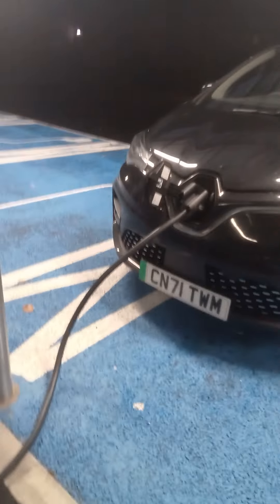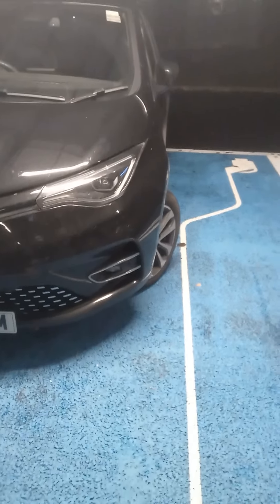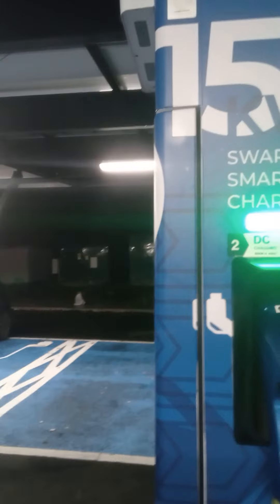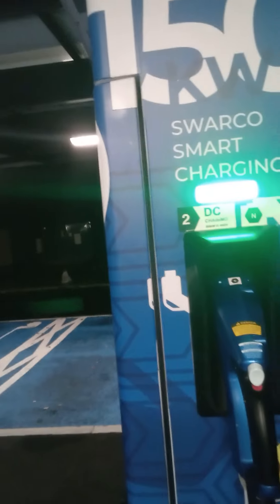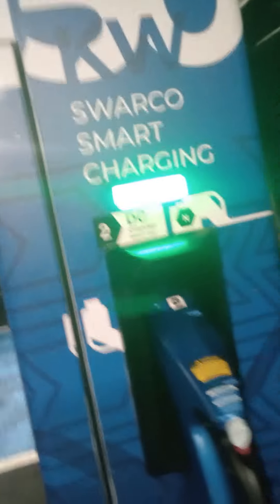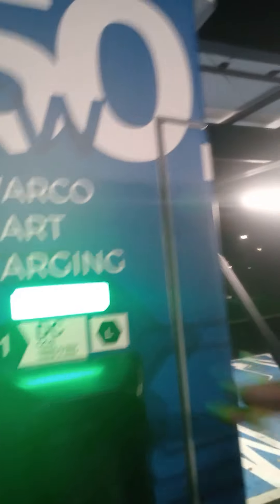At my local car charging electric petrol station clickbait in Cross Hands Carmarthenshire with a cig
if it was hydrogen it would be a different matter... BOOM!